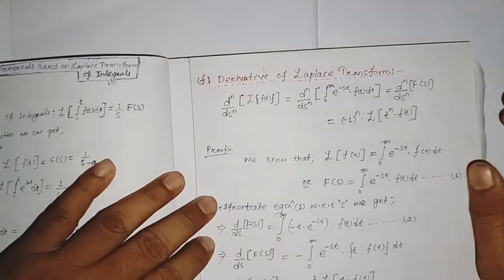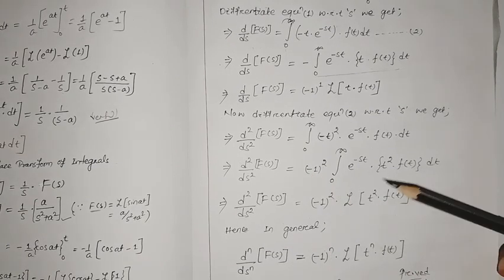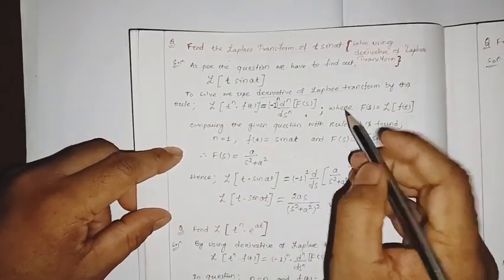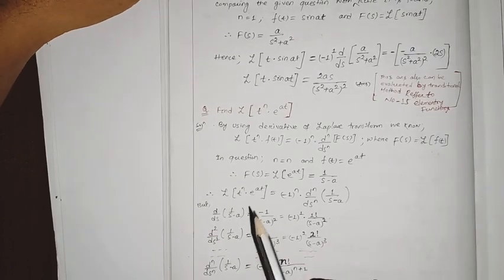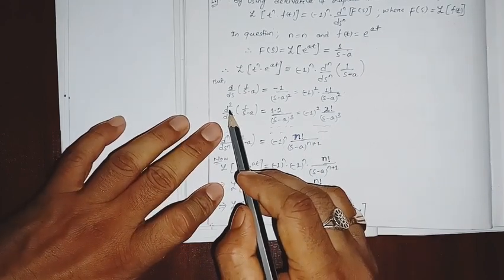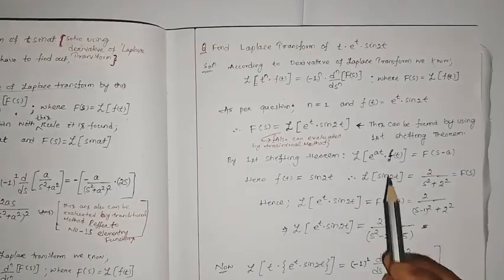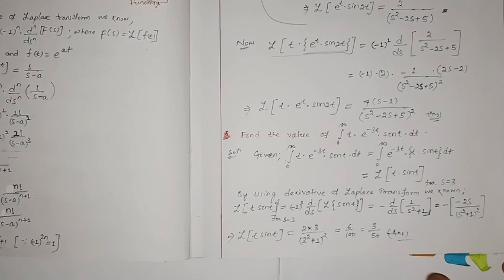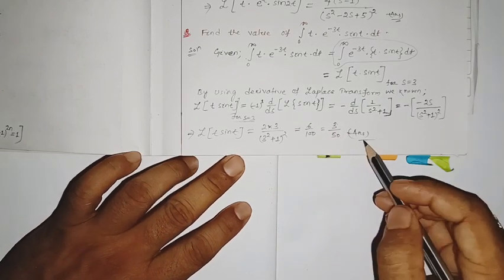Derivatives of Laplace Transform || Numerical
Derivatives of Laplace Transform
Numerical